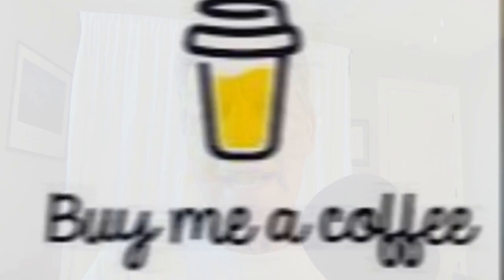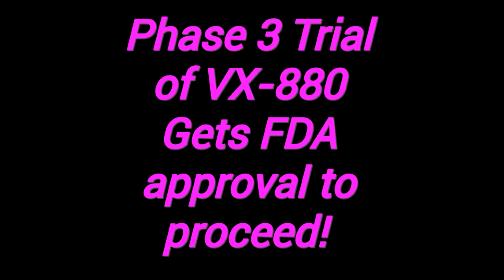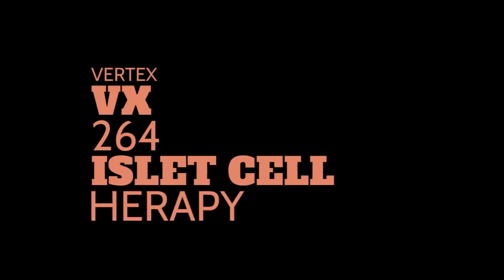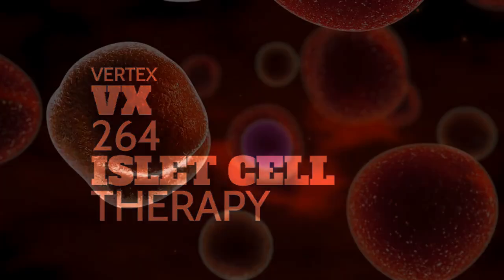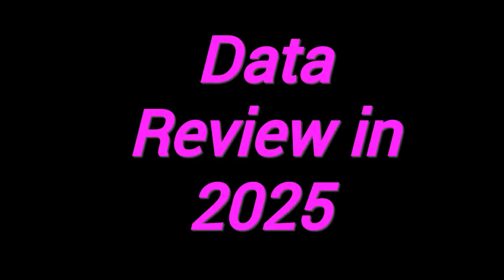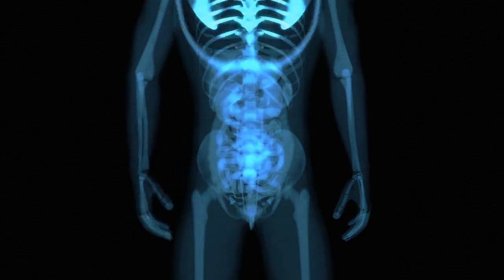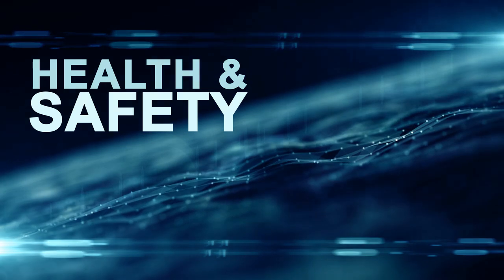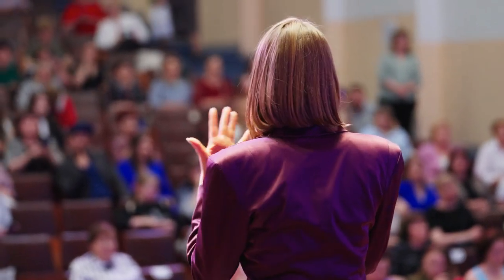FDA Moves VX-880 Diabetes Cure to Phase 3 Trials!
Exciting news in the medical field as Vertex 880, a groundbreaking diabetes treatment, takes a major step forward! Get the latest updates and insights into this potential game-changer for diabetes management. Learn more about the potential benefits and what this breakthrough could mean for diabetes patients worldwide. Stay informed and stay ahead with the latest developments in diabetes treatment and research.